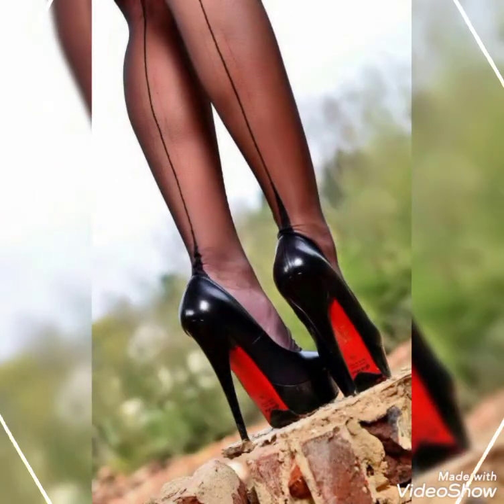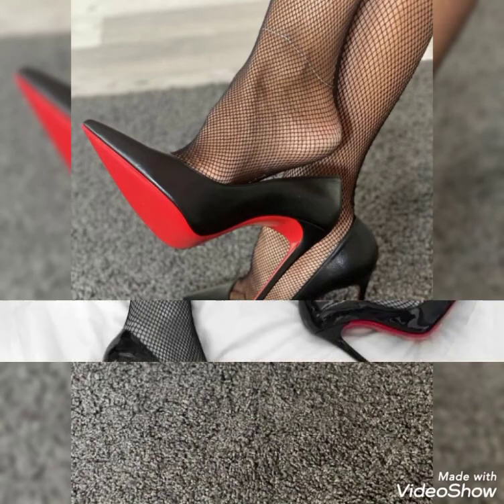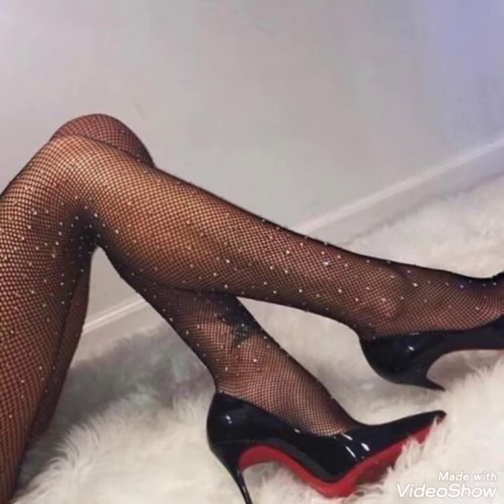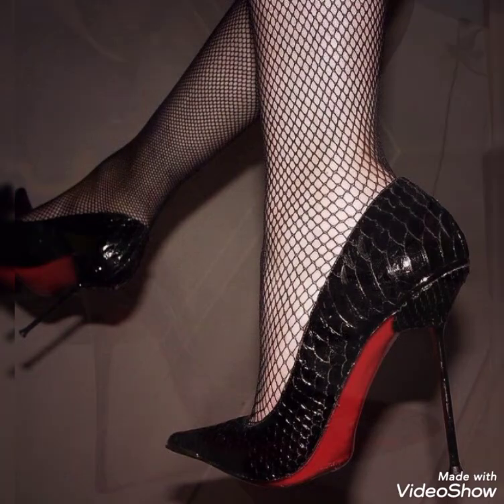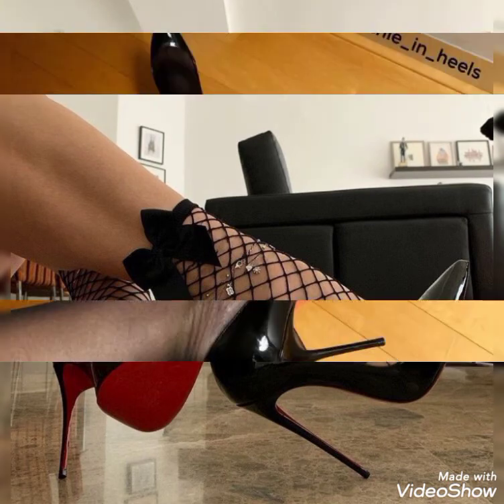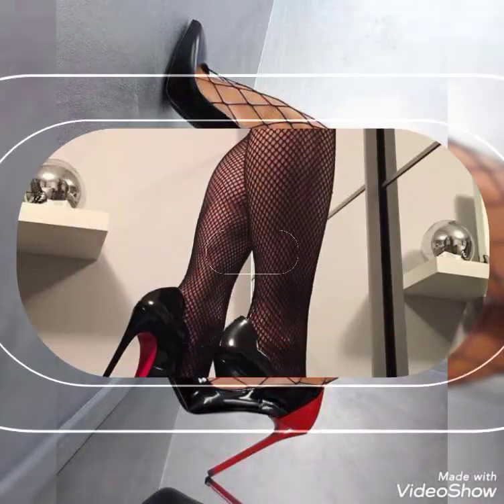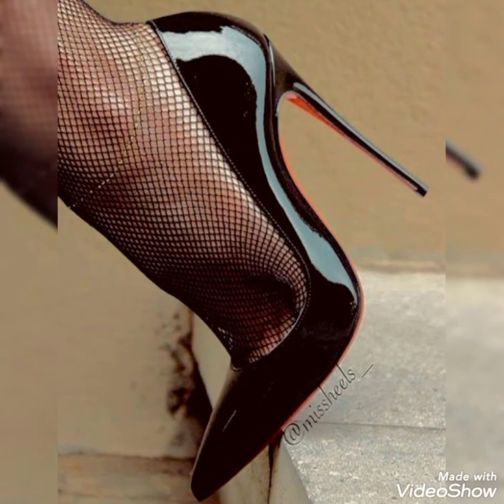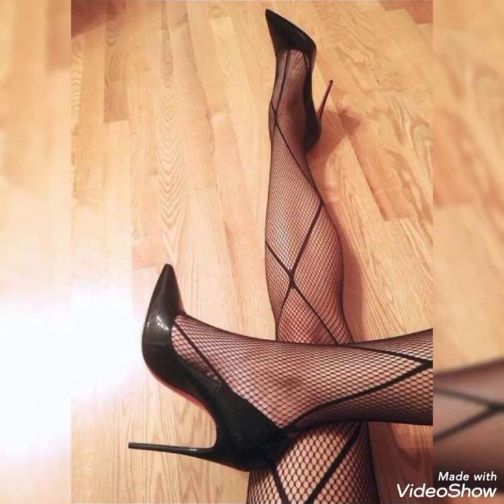Fabolous & high quality leather black stilleto heel shoes with red bottom #2021 high class